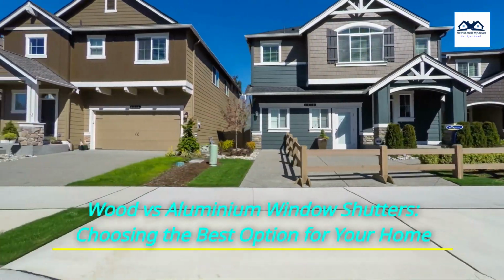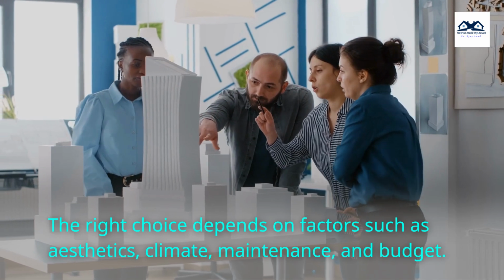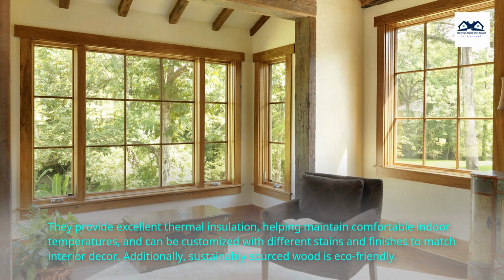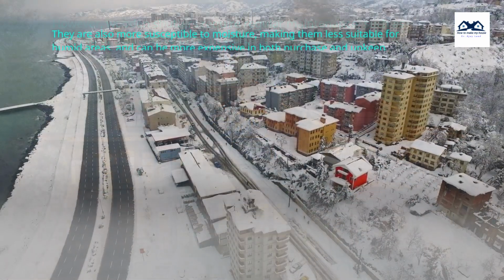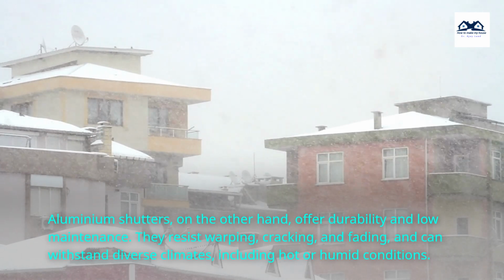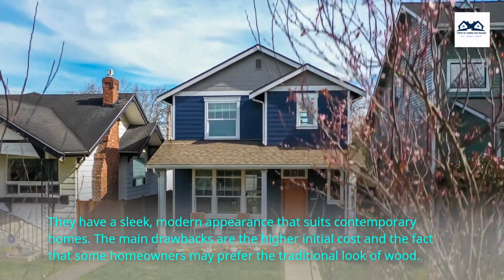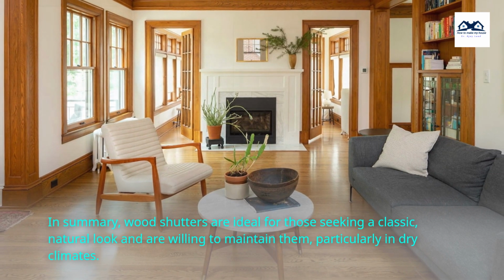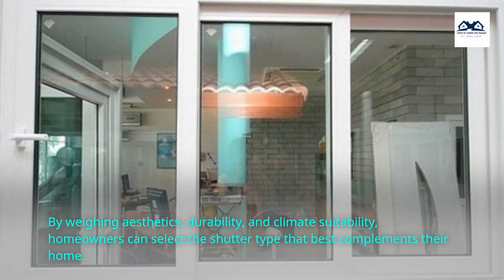Wood vs Aluminium Window Shutters: Which Is Better for Your Home?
When choosing window shutters for your home, both wood and aluminium have their advantages and limitations.
The right choice depends on factors such as aesthetics, climate, maintenance, and budget.